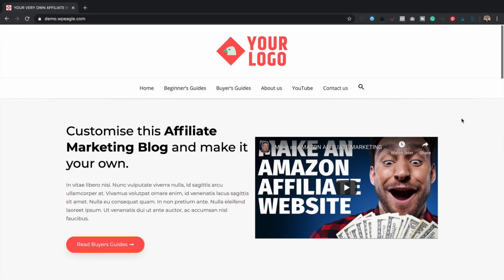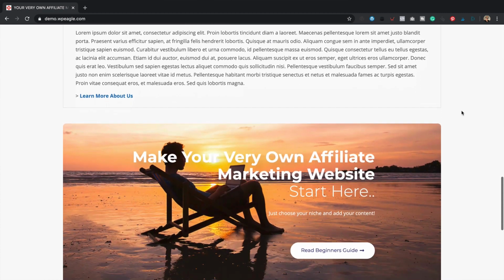My Affiliate Marketing Website is FOR SALE (sort of)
I'm selling my Affiliate Marketing Website, BestRoofBox.com! Well, I sort of am. I've launched a brand new service where I'm selling ready-to-go affiliate marketing websites that are based on my site.